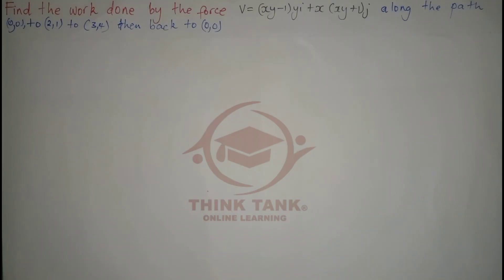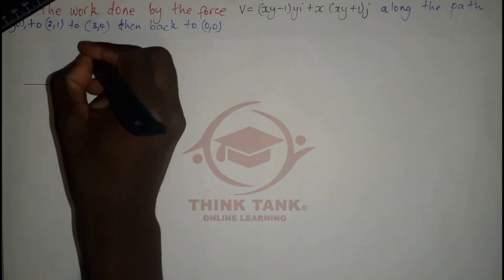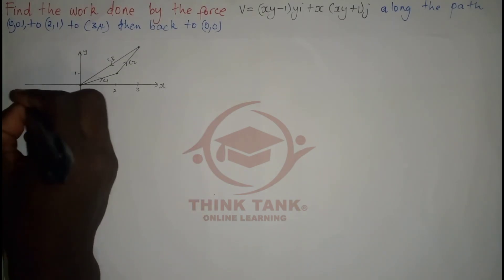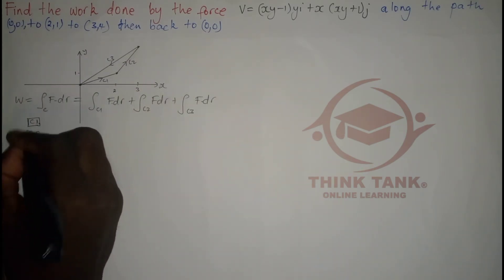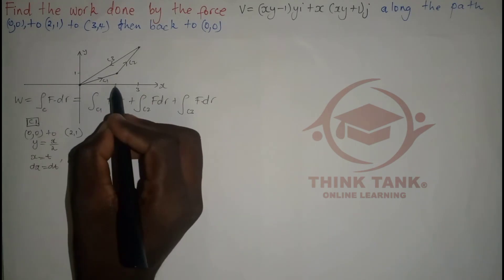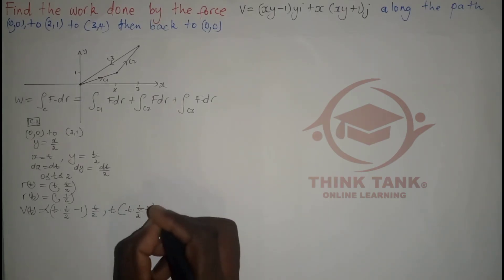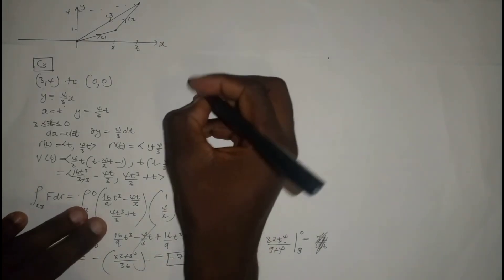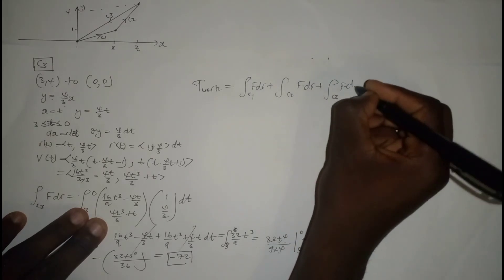Work Done Using Line Integrals Vector Calculus Example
In this video we going to look on the work done using line integrals and application of line integrals in real life.The problem involves integration and use of double double integrals.

Link with answers
►Photo Electric Lab Prac Answers Password thinktankonlinelearning